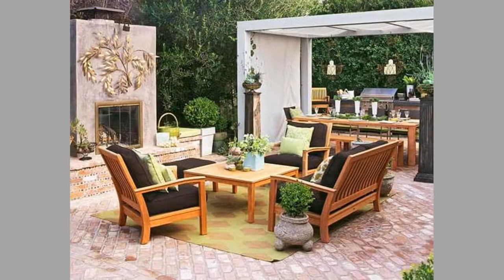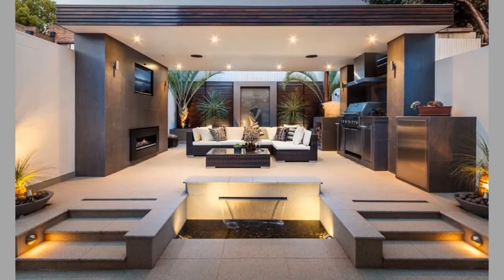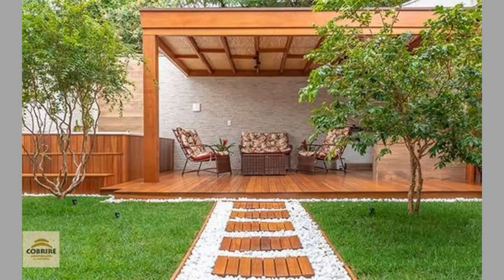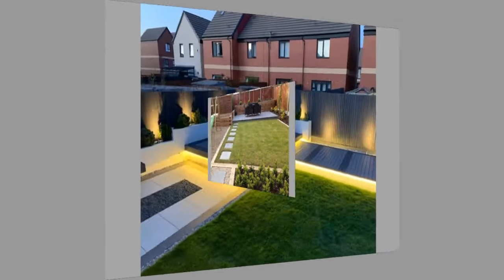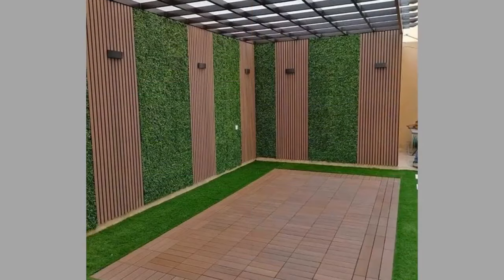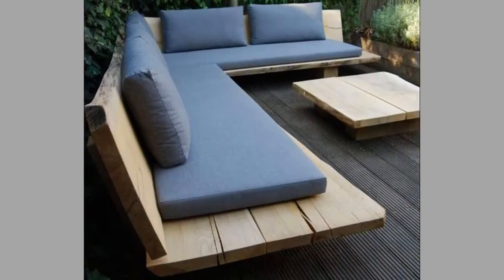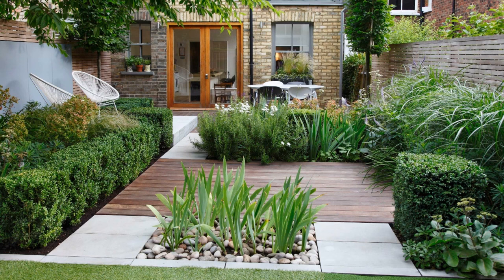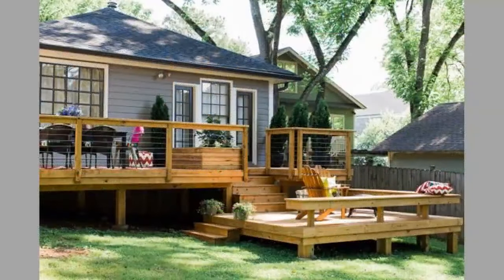Patio Design Ideas 2024 Backyard Garden Landscaping ideas House Exterior décor /Terrace Pergola idea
Today we will show you a collection of Patio Design Ideas and Backyard Garden Landscaping ideas for your House Exterior décor. So, watch the video until the end to see these beautiful ideas and get inspiration.
We post décor and craft ideas videos on daily basis.

What is your house design like? Does it include backyard patio design ideas? There are several patio design ideas and patio design ideas for small yards to choose from. In this patio design ideas 2022 video, we will give you interior design ideas and show you patio design ideas pictures. backyard patio ideas could vary based on the space you have. small patio design ideas and simple patio design ideas are often patio design ideas on a budget. watch the full video to see backyard garden landscaping ideas 2022 and beyond. These landscaping ideas, patio decorating ideas as well as garden patio design ideas will surely add value to your house. front yard garden landscaping ideas 2022  and backyard patio design will improve your house exterior decor and extend your house to accommodate more.